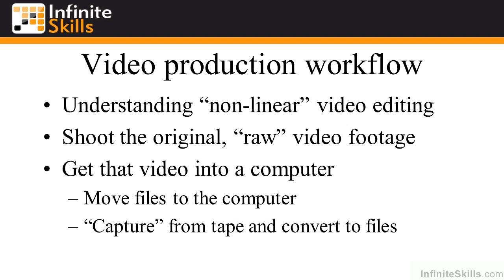Learning Adobe Premiere Pro CC 6